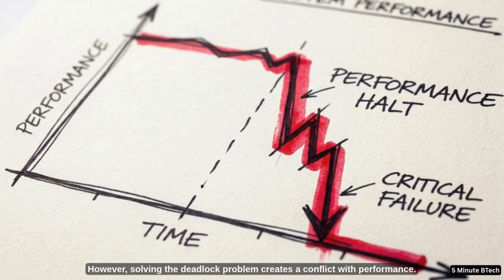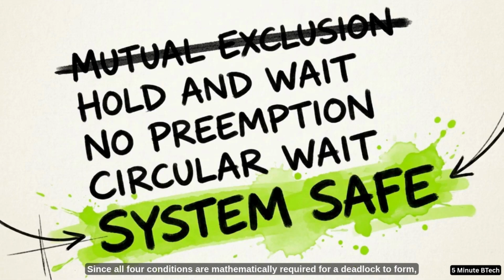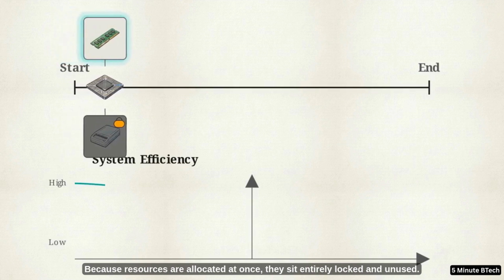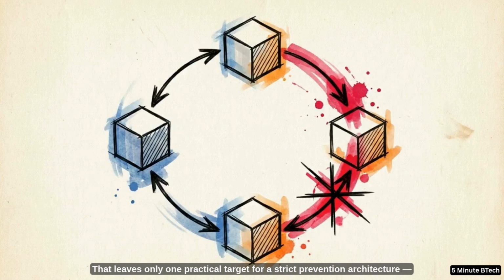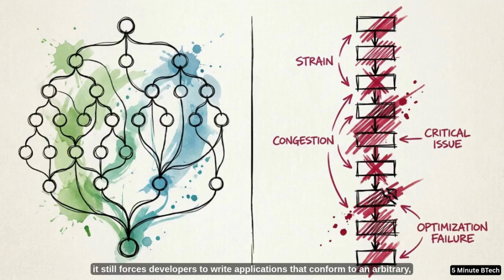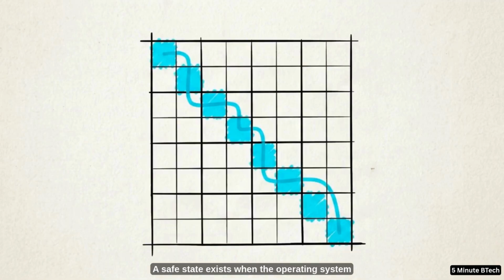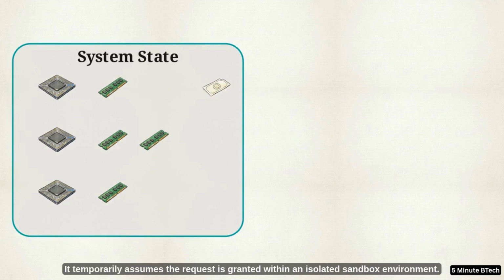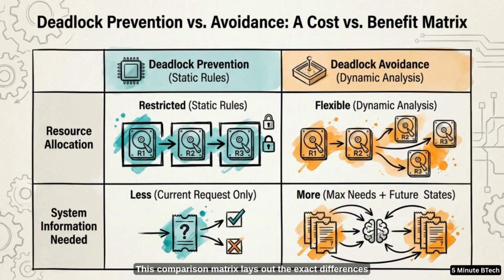Deadlock Prevention vs Avoidance 🤯 | Which One Is Better? | OS Lec 17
Learn Deadlock Prevention and Deadlock Avoidance in Operating System with simple explanations and solved examples. 💻⚙️

This video explains how operating systems prevent deadlocks, what Safe and Unsafe States are, and how the famous Banker's Algorithm helps avoid deadlocks.

📌 Topics Covered:

• Deadlock Prevention
• Deadlock Avoidance
• Breaking Coffman Conditions
• Safe State
• Unsafe State
• Safe Sequence
• Resource Allocation
• Banker's Algorithm
• Prevention vs Avoidance
• Advantages & Limitations